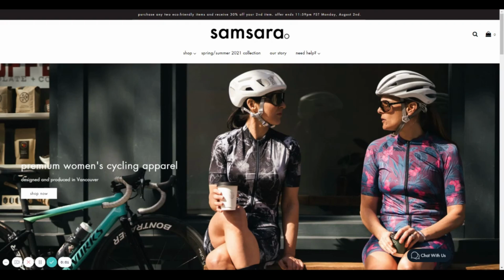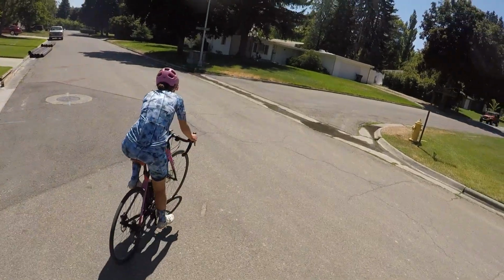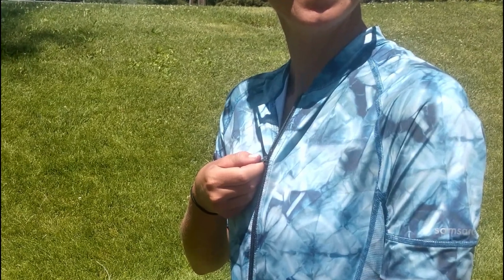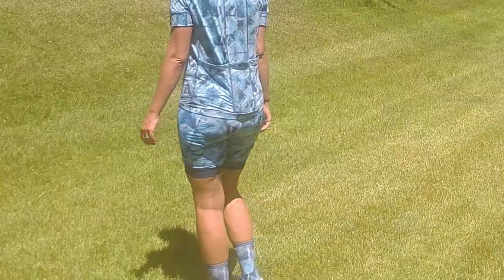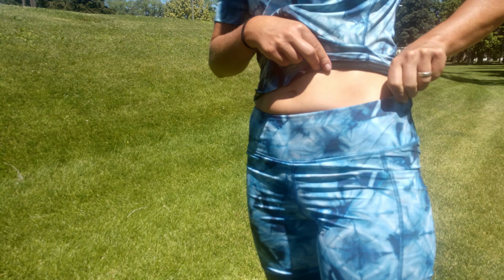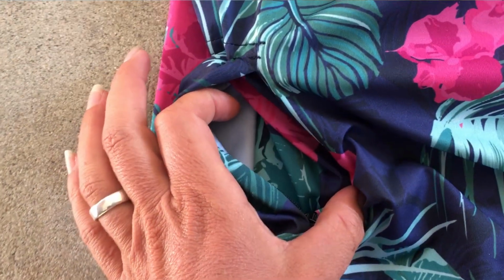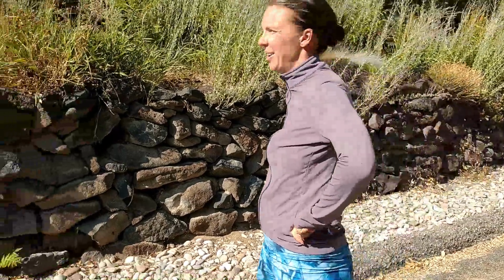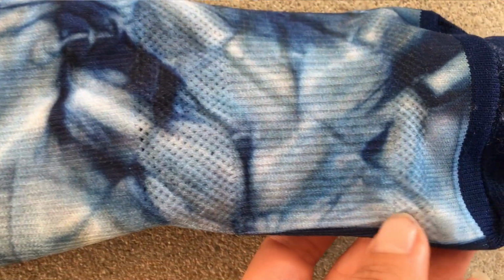Samsara Cycling Apparel Review: High Quality Gear For Women!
Like pretty much all of our favorite cycling clothing, Samsara is a women's-specific company.  Their cycling clothes are high-end and high quality, and will assure you look good on the bike as well.

Both my sister and I have been rolling around in several Samsara pieces for the last month.  We've found them to be comfortable and flattering.  Learn more in this review.